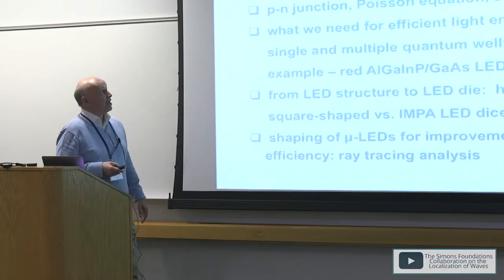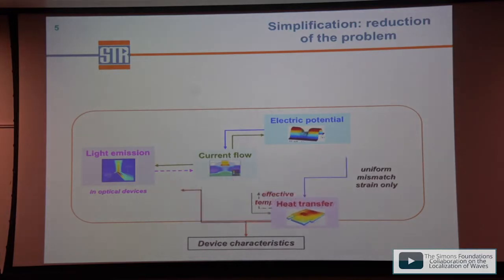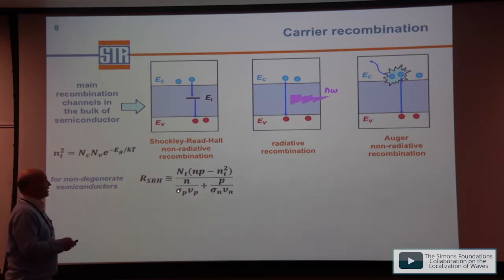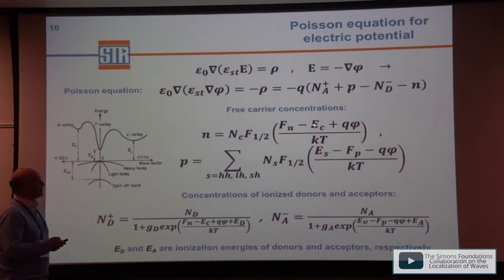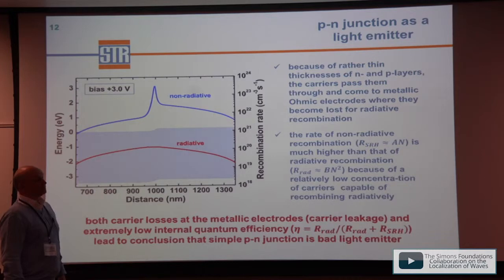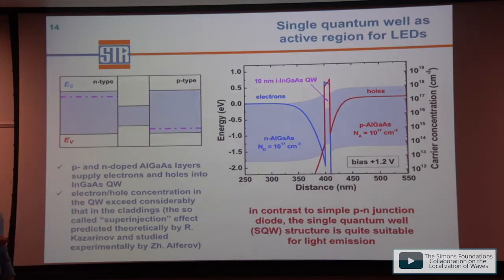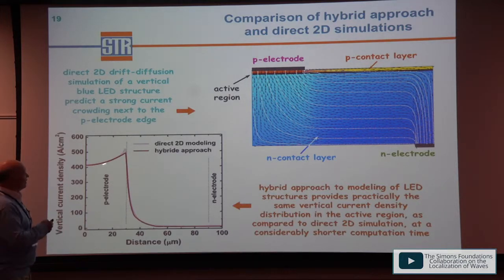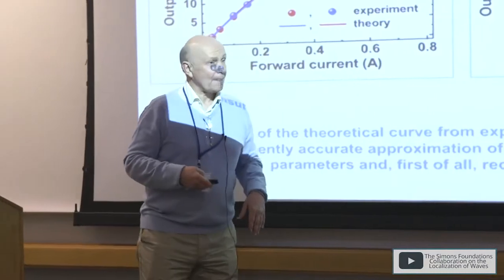"Semiconductor Device Simulation" — Dr. Sergey Karpov (1/2) — UCSB WAVE 2019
"Semiconductor Device Simulation"
May 16, 2019—The Simons Collaboration on the Localization of Waves presents a Short Course and Workshop in Quantum Mechanics and Semiconductors. Hosted by the University of California Santa Barbara and organized by UCSB faculty Dr. Claude Weisbuch and Dr. James S. Speck, the two day meeting brought together principal investigators with the collaboration and other minds across physics and math to share, learn, and discuss.

Guest from Group STR — Soft-Impact, Ltd. and friend of the Simons Wave Collaboration Dr. Sergey Karpov presents semiconductor device simulation.

Question and Answer session (50:54)